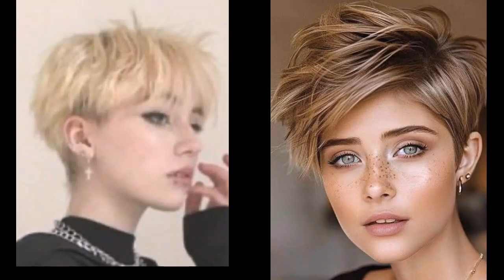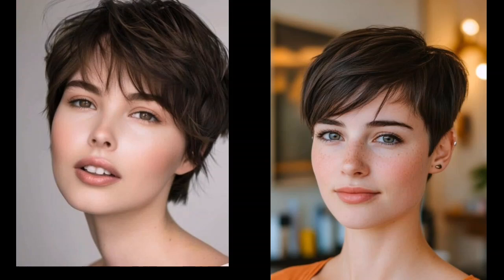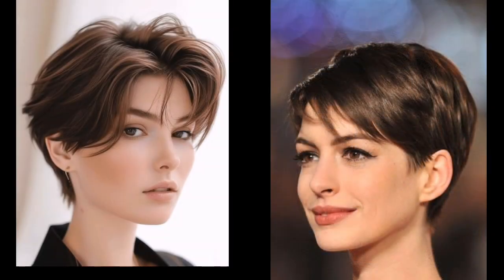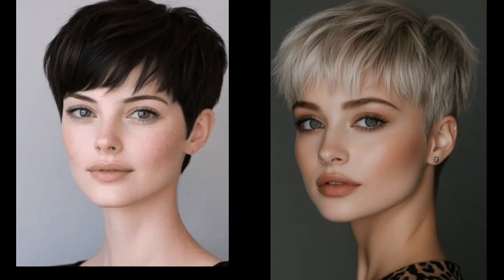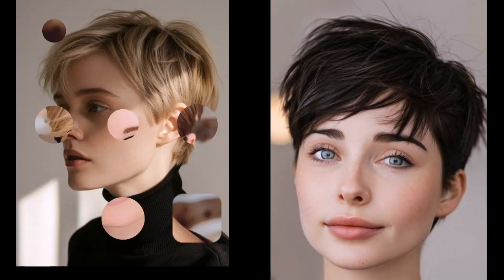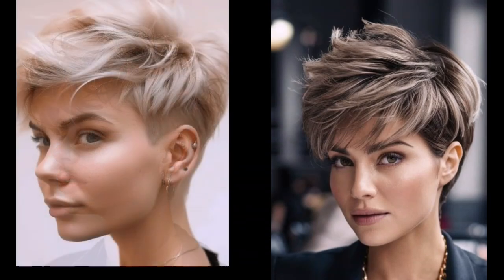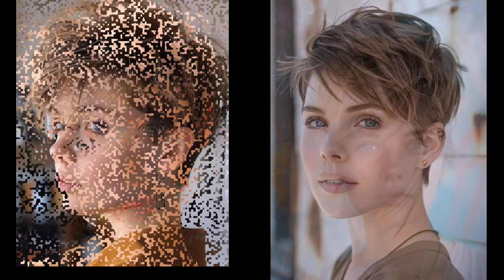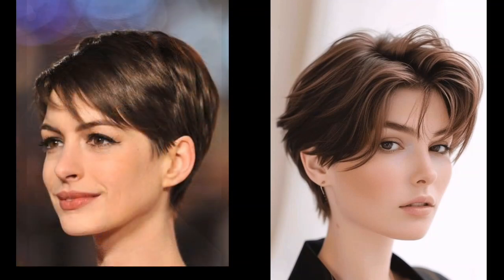Outstanding look girls in short pixie haircuts/chopp and flattering pixie haircuts